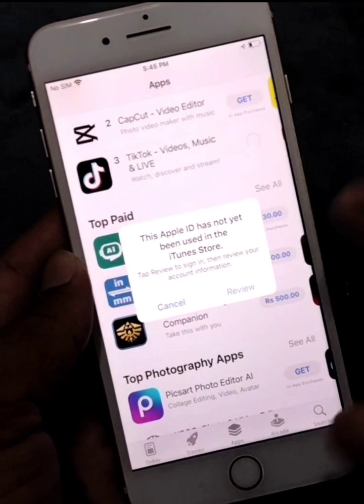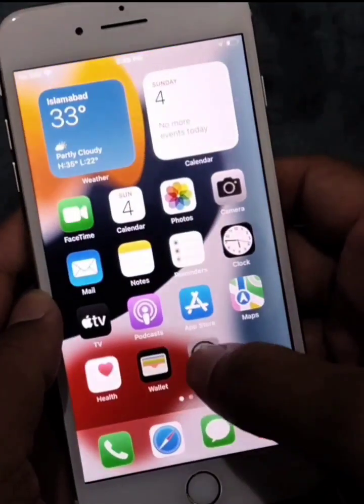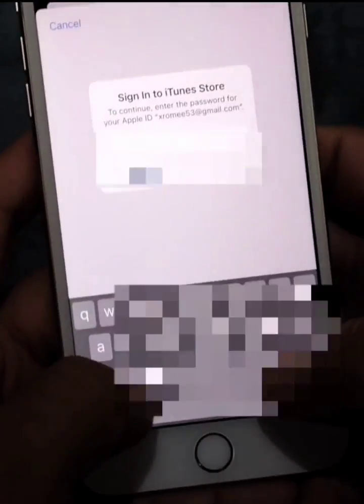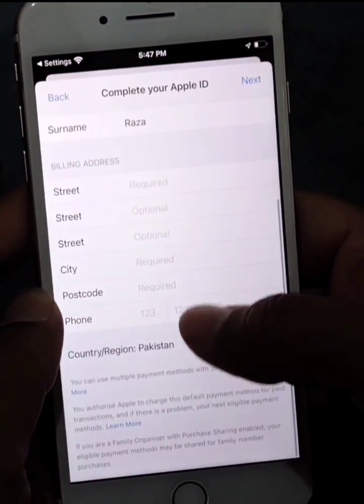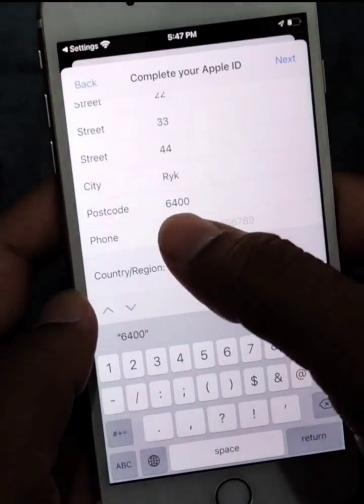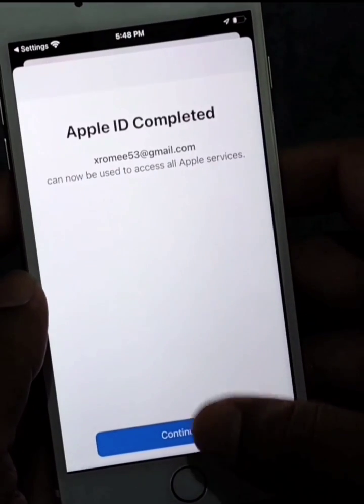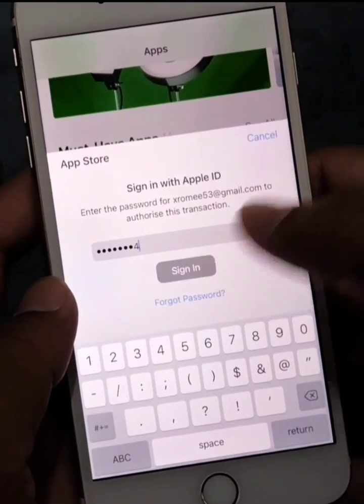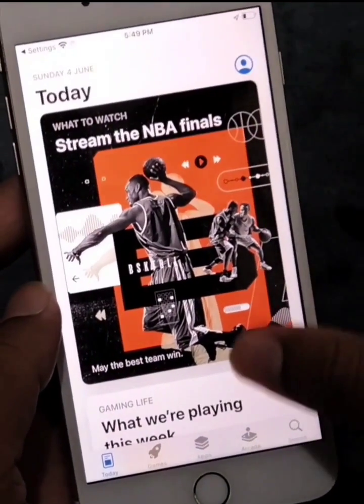how to fix this apple id has not been used in the itunes store | 2023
how to fix this apple id has
how to fix this apple id has not yet been used in the itunes store
how to fix this apple id has not been used in the itunes store
how to fix this apple id has not yet been used in the itunes store iphone 7
how to fix this apple id has not yet been used with the app store
how to fix this apple id has not yet been used in the itunes store in iphone 6
how to fix this apple id has been locked for security reasons
how to fix this apple id has not yet
been used in the itunes store ipad
how to fix this apple id has not yet been used in the itunes store in iphone
how to fix this apple id has not yet been used in the itunes store 2023
yet been used with the itunes store
this apple id has not yet been
used with the itunes store
this apple id has not yet been used with the itunes store in hindi
this apple id has not yet been used with the itunes store iphone 11
this apple id has not yet been used with the itunes store in ipad
this apple id has not yet been used with the itunes store iphone 7
this apple id has not yet been used with the itunes store pakistan
this apple id has not yet been used with the itunes store problem
this apple id has not yet been used with the itunes store use existing apple id
this apple id has not yet been used with the itunes store 2023
this apple id has not yet been used with the itunes store in urdu
how to fix this apple id has not yet been used in the itunes store iphone 11